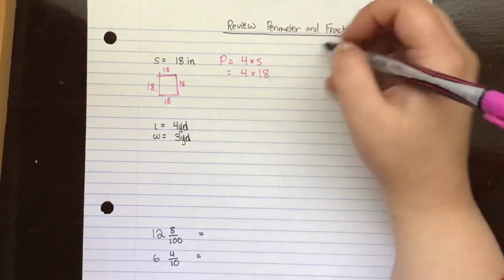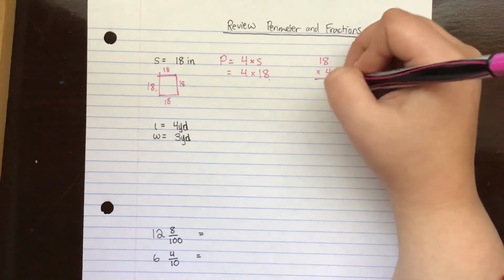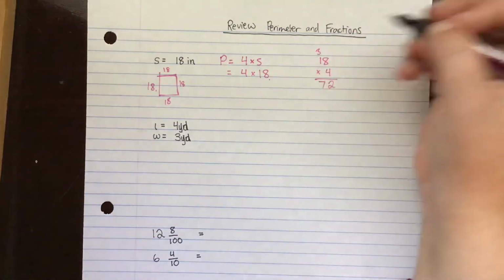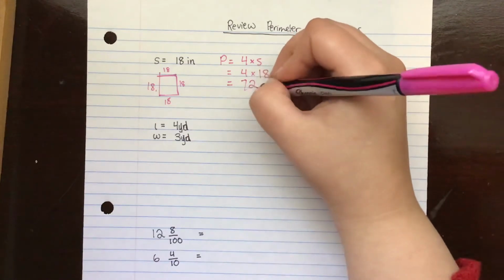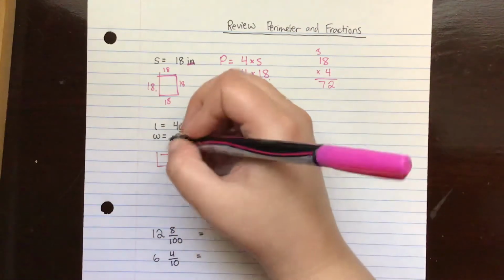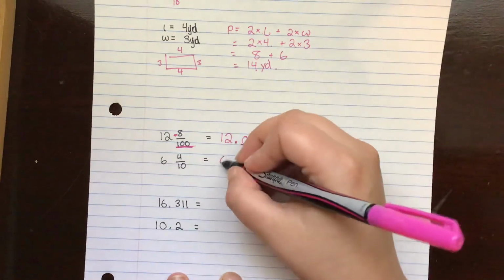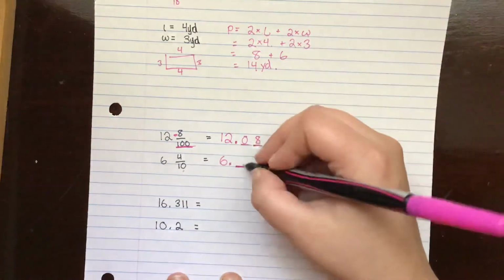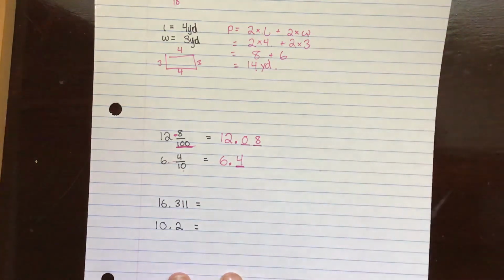Review of perimeter and fractions